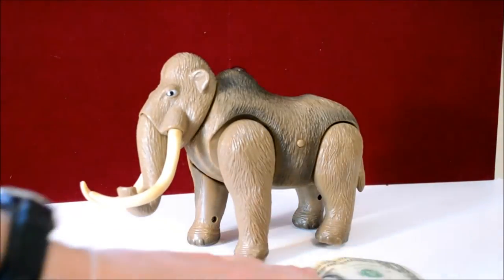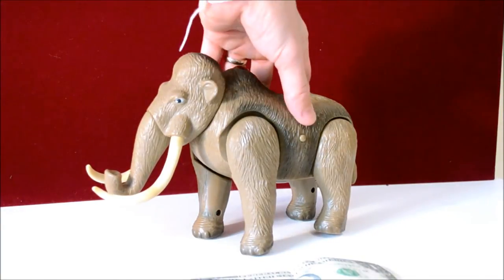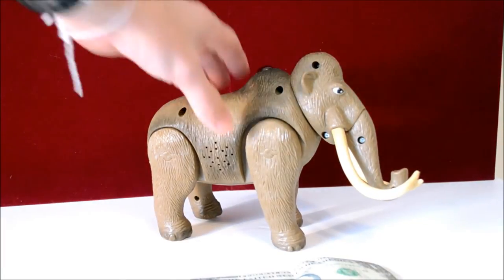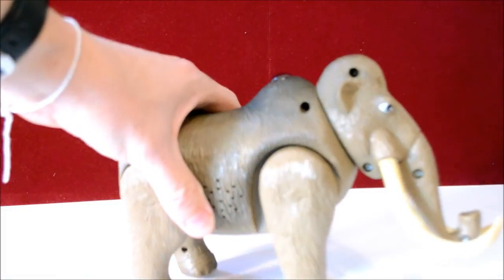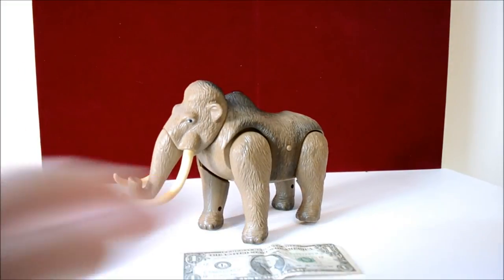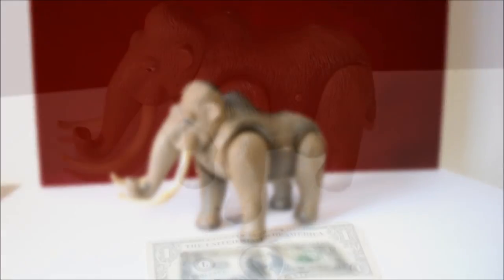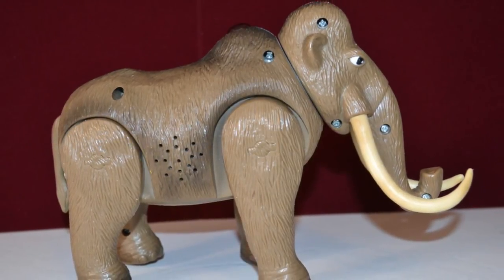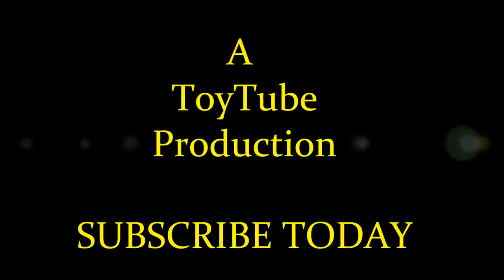Wooly Mammoth Toy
Cool Wooly Mammoth Electronic Toy.